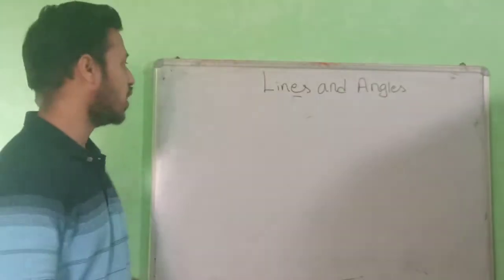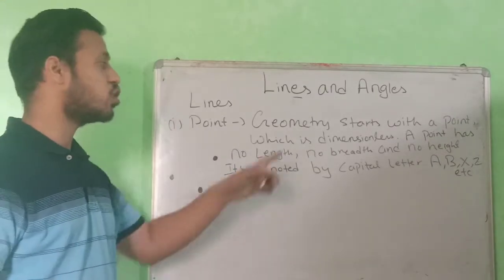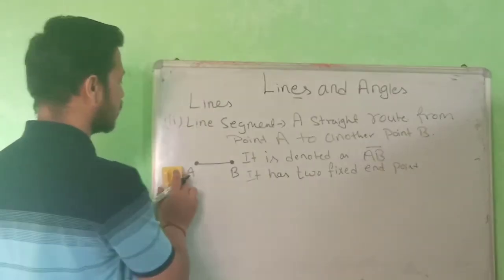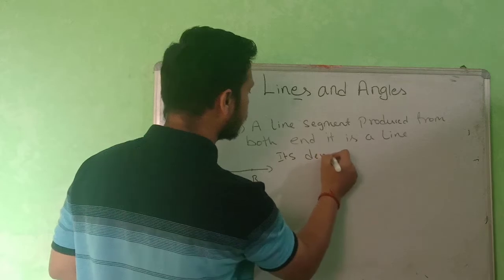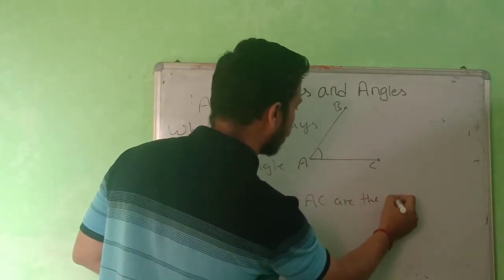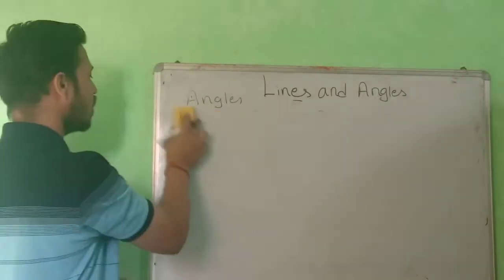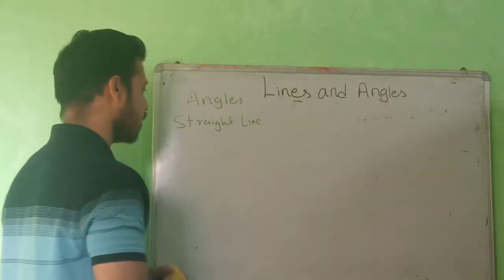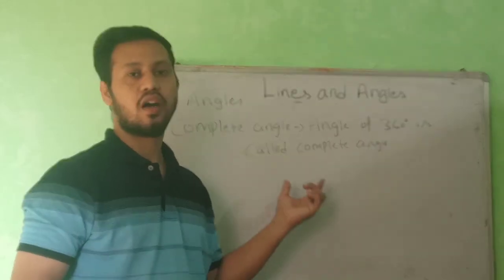Lines and Angles class 9